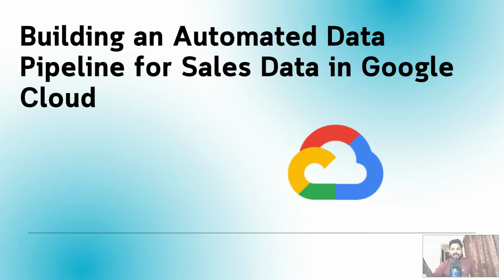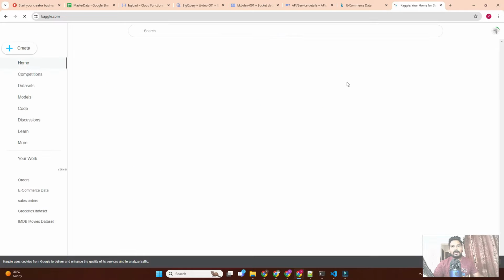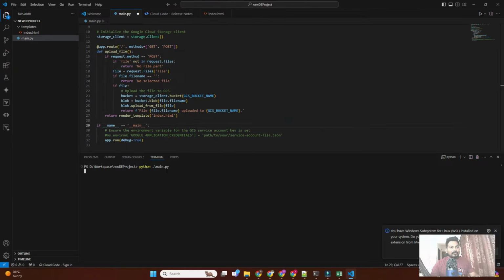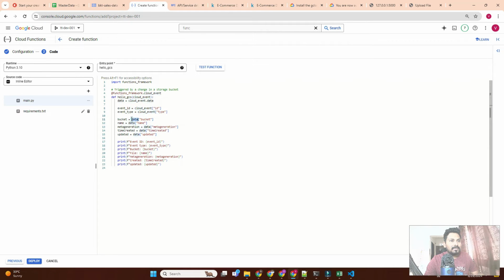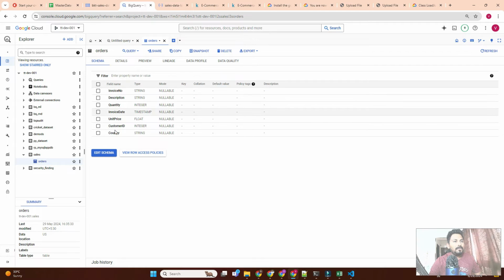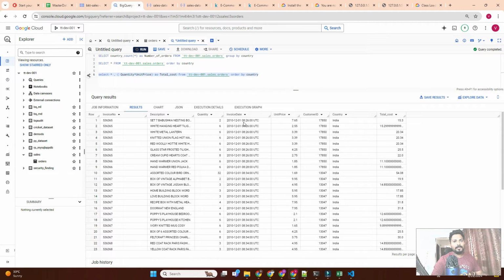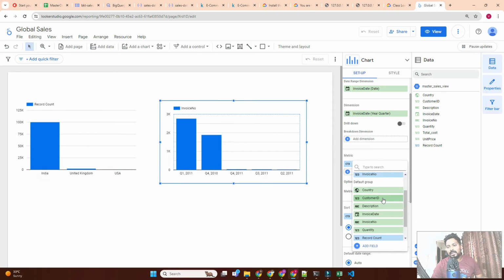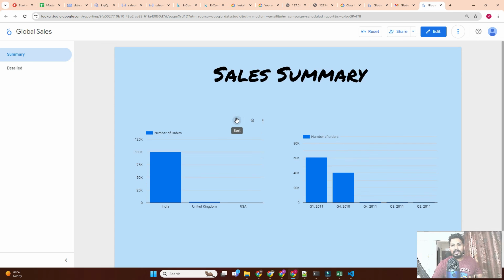Building an Automated Data Pipeline for Sales Data in Google Cloud | GCP Data Engineering Project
Welcome to our comprehensive tutorial on building an automated data pipeline for sales data using Google Cloud Platform (GCP). In this project, we'll guide you through the entire process of setting up a robust data pipeline that facilitates the seamless upload, storage, processing, and visualization of sales data.

🔹 Project Overview
This project demonstrates the integration of several GCP services to create an efficient and automated data pipeline for sales data. We'll show you how to:

Develop a web portal using Python Flask for uploading sales data files (CSV, Excel).
Store the uploaded files in a Google Cloud Storage (GCS) bucket.
Trigger a Google Cloud Function to process and load the data into BigQuery.
Use Looker Studio to create insightful dashboards and reports for data visualization.

Github
Source Code